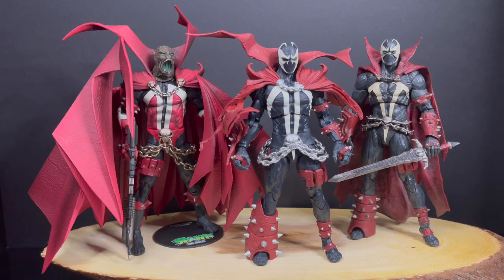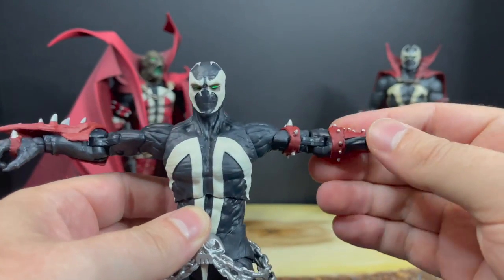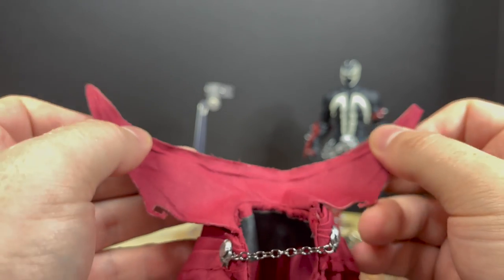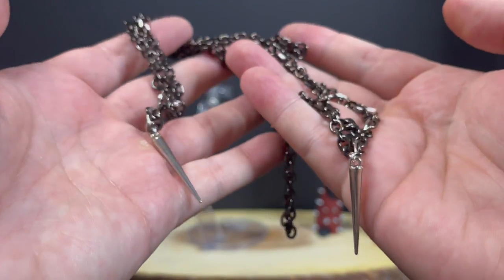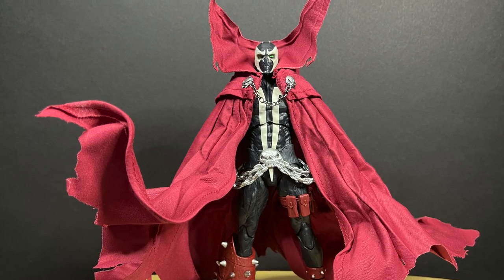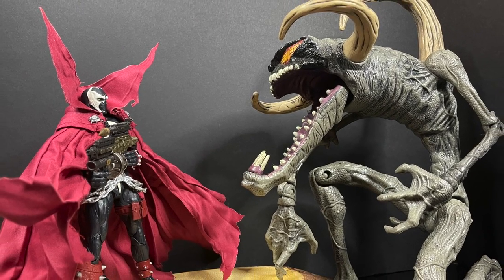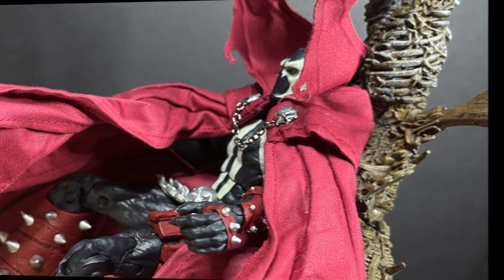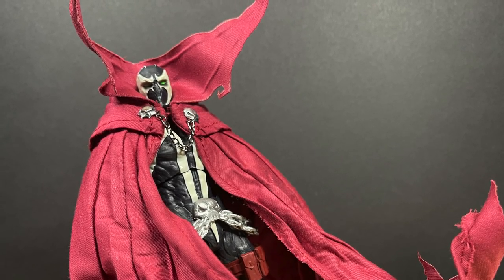2022 AFTERMARKET SPAWN CUSTOM CAPE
Everything you need to know about a brand new aftermarket “Max Bird” custom cape for your Mcfarlane toys Spawn figures!

Grab it off eBay now!